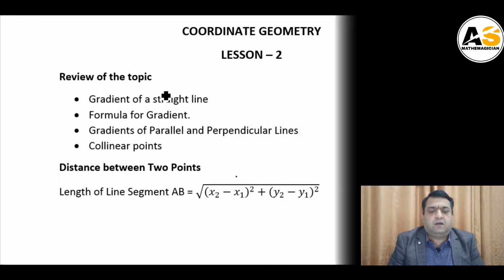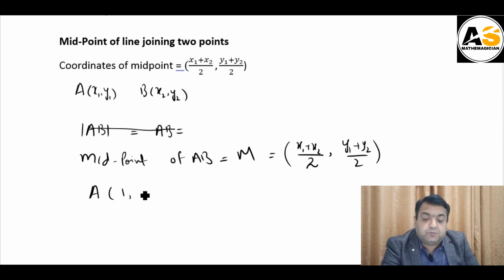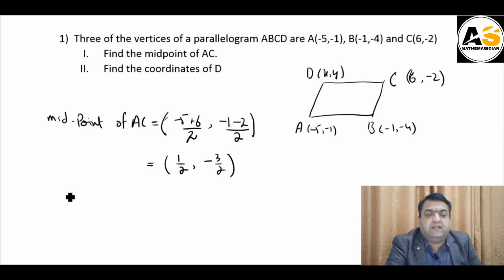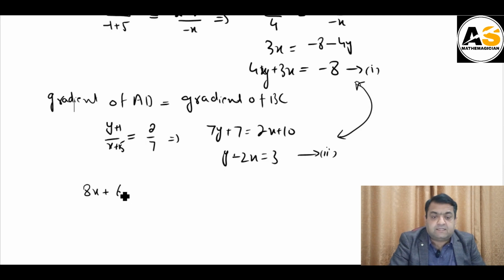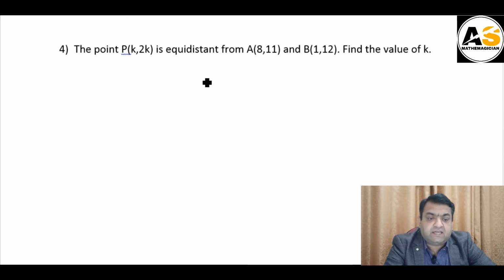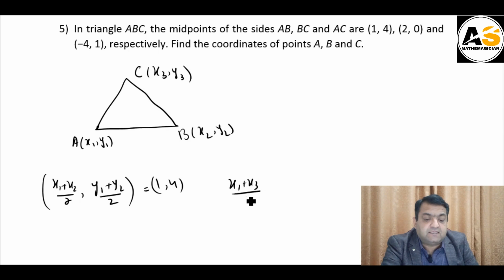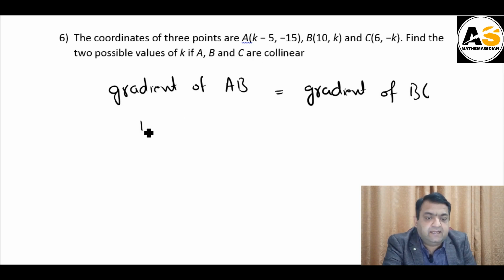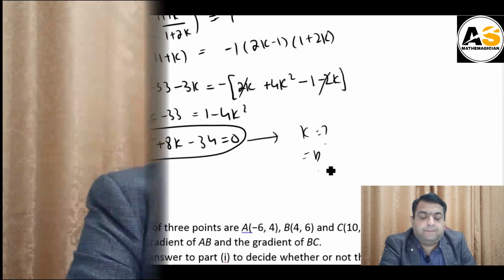Distance between two point and Midpoint of two points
In this lesson you will learn to find distamce between two points and midpoint of two points. Solving questions related to collinear points, finding distance between two point, finding midpoint of two points.